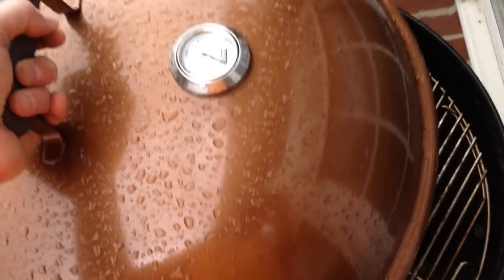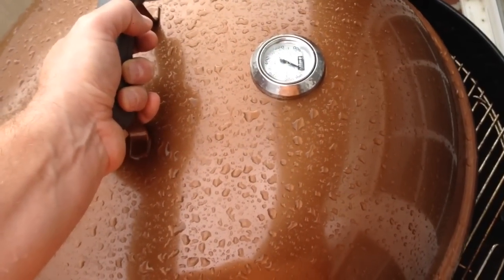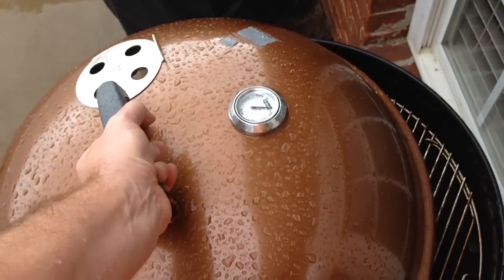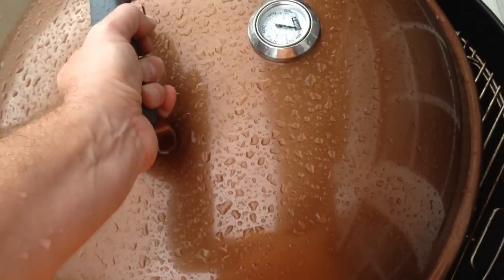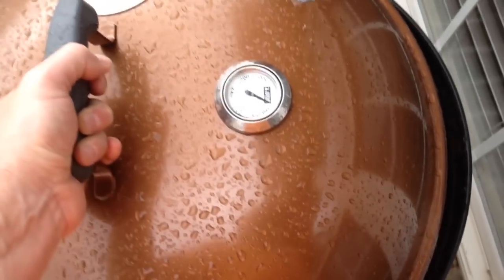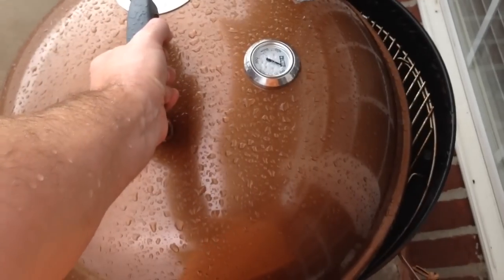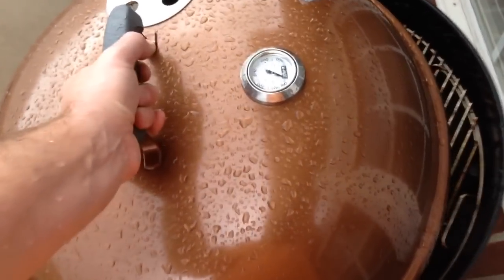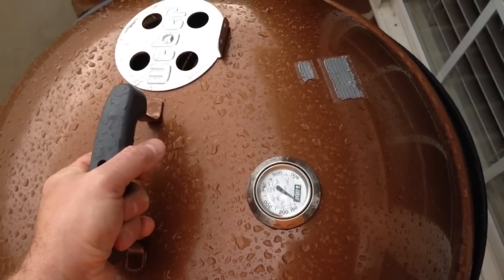How to Light Charcoal Grill in Rain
The Weber One-Touch is arguably the best charcoal grill on the planet! Assembling the Weber One Touch was a simple, one-person job. The quality of the Weber grill is immediately obvious. The handles are welded to the grill itself, so the plastic handles that are attached are merely cosmetic and to help to absorb heat (have you ever purchased a grill with handles that fell off?). The thickness of the grill material itself is very substantial. The grill grates are heavy-duty and the ability for each side of the grill grate to pop up for adding more charcoal if needed while cooking is great! The ash disposal is ingenious and is a major upgrade to the Weber One-Touch Silver grill in my opinion. The included thermometer looks very high-end and fits the lid of the grill perfectly! The integrated hooks on the handles are great for hanging a Weber grill brush, etc. The legs are substantial but I don't plan to roll the grill around a lot. The premium Weber grill cover is a must, as it should protect the grill from the elements! I could not be happier with the extra large cooking surface on the Weber grill! Not that upgrades are necessary, but Weber offers an abundance of add-ons for this grill. Whether you're new to grilling or have been grilling your entire life, this grill is next to impossible to beat! For people that may otherwise purchase a propane grill, this is a great alternative because the ash tray makes clean-up effortless and not messy!

Filmed with iPhone 5 camera.